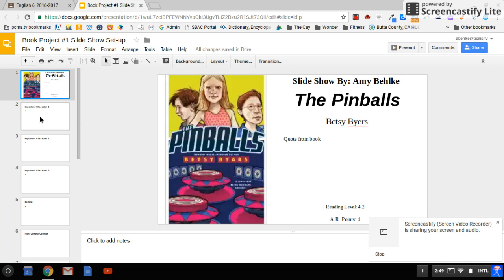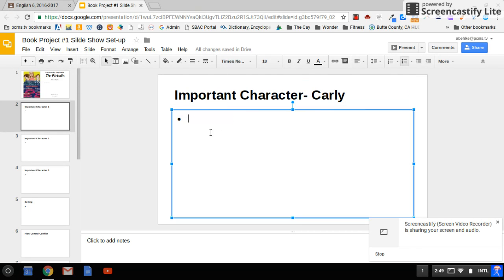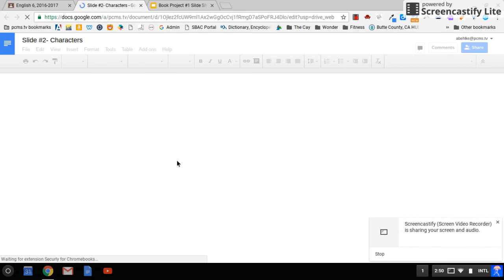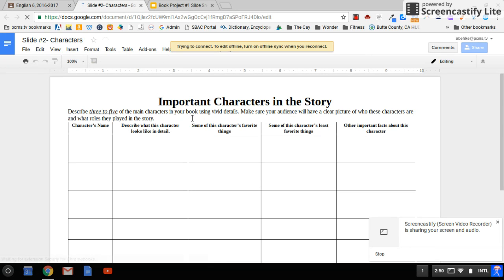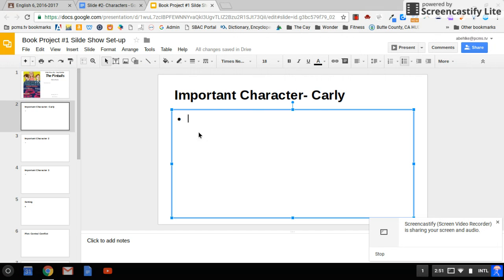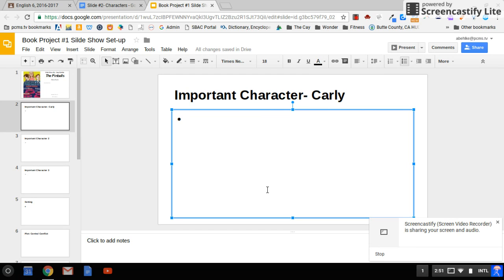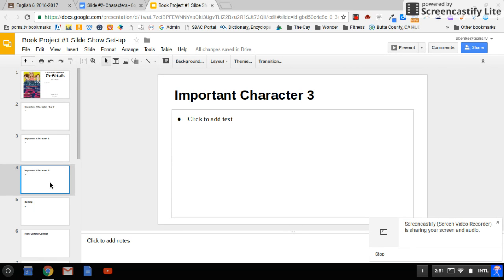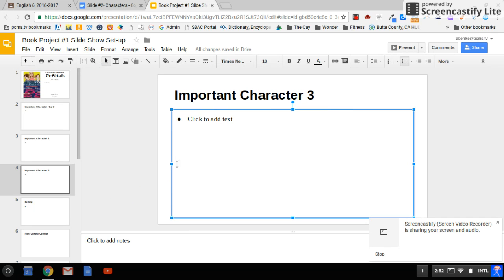#3- Characters Slides- Book Project